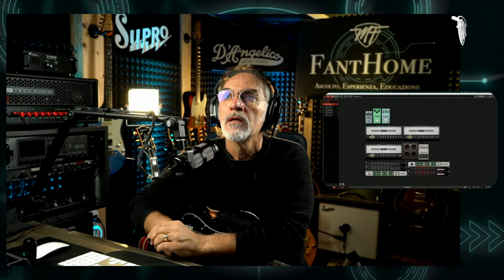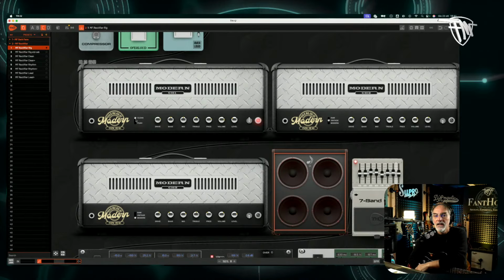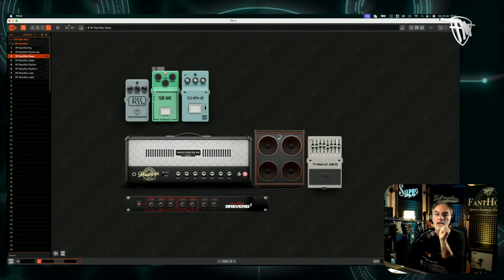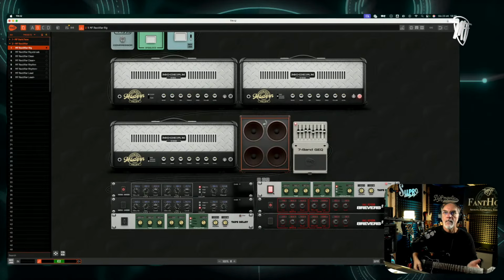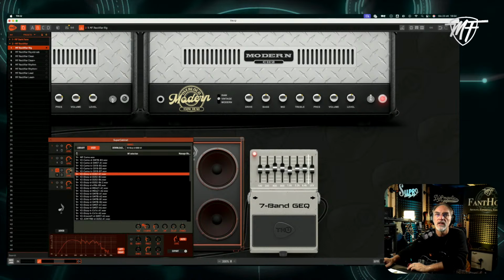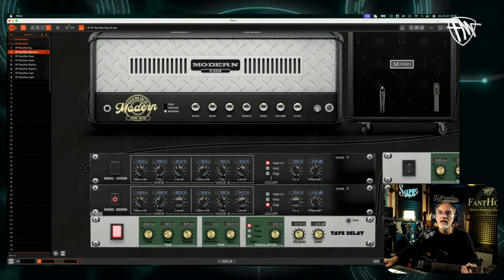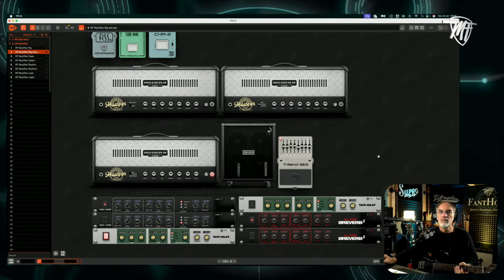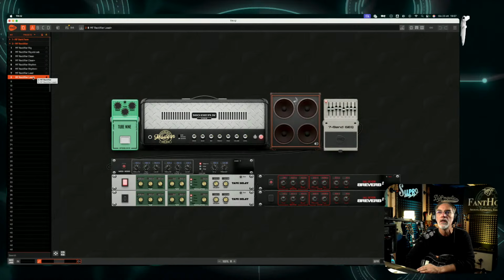THU - How to Create the Best High Gain Sound